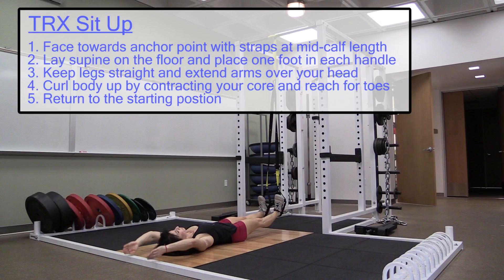TRX Sit-Up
Demonstration of the TRX Sit-Up, along with coaching cues. Technique will vary based upon body type, equipment placement, etc. This general information is not intended to diagnose any medical condition or to replace your healthcare professional. Consult with your healthcare professional to design an appropriate exercise prescription and before beginning any exercise program. If you experience any pain or difficulty with these exercises, stop and consult your healthcare provider.